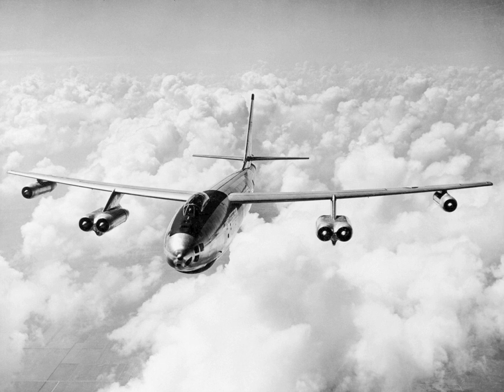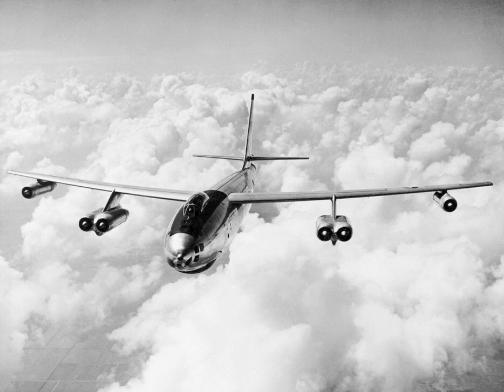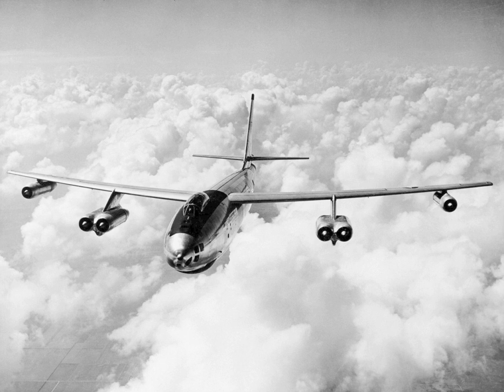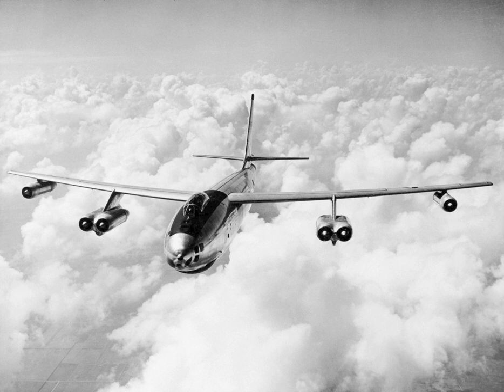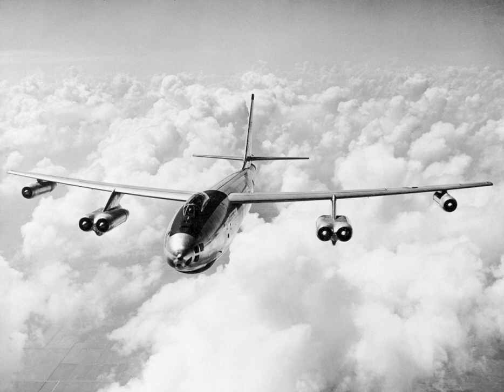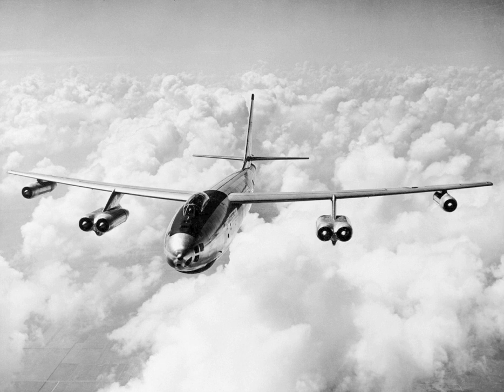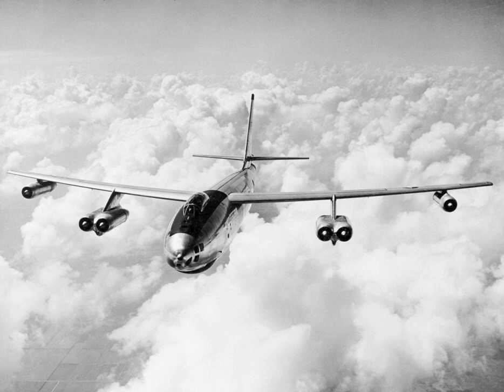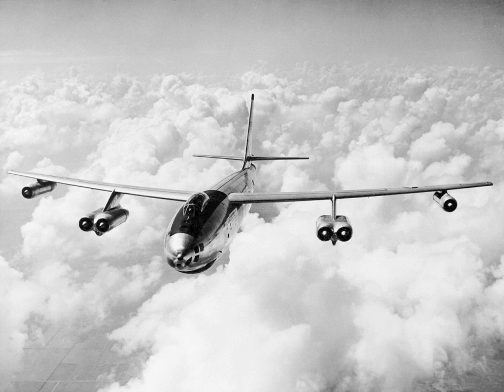B-47 Stratojet | Wikipedia audio article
00:01:26 1 Development
00:01:35 1.1 Origins
00:03:50 1.2 Swept wings
00:06:40 1.3 USAAF selection of Boeing
00:08:59 1.4 Second X-model
00:12:54 1.5 X-model competitions
00:14:12 2 Design
00:14:21 2.1 Overview
00:17:32 2.2 Engines and performance
00:21:04 2.3 Drag chutes
00:23:01 2.4 Production numbers
00:23:17 3 Operational history
00:23:27 3.1 Early years
00:26:25 3.2 Training and problems
00:28:07 3.3 Prime years
00:31:45 3.4 Later years
00:35:49 3.5 Reconnaissance
00:42:10 4 Variants
01:00:19 5 Operators
01:26:36 6 Surviving aircraft
01:27:16 7 Accidents and incidents
01:27:35 8 Specifications (B-47E)
01:40:37 9 Notable appearances in media
01:44:55 10 See also
01:45:06 11 References

- Socrates

SUMMARY
The Boeing B-47 Stratojet (company Model 450) is a retired American long-range, six-engined, turbojet-powered strategic bomber designed to fly at high subsonic speed and at high altitude to avoid enemy interceptor aircraft. The B-47's primary mission was as a nuclear bomber capable of striking the Soviet Union. With its engines carried in nacelles under the swept wing, the B-47 was a major innovation in post-World War II combat jet design, and contributed to the development of modern jet airliners.
The B-47 entered service with the United States Air Force's Strategic Air Command (SAC) in 1951. It never saw combat as a bomber, but was a mainstay of SAC's bomber strength during the late 1950s and early 1960s, and remained in use as a bomber until 1965. It was also adapted to a number of other missions, including photographic reconnaissance, electronic intelligence, and weather reconnaissance, remaining in service as a reconnaissance aircraft until 1969 and as a testbed until 1977.